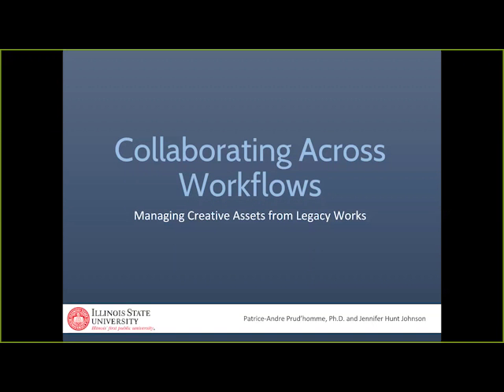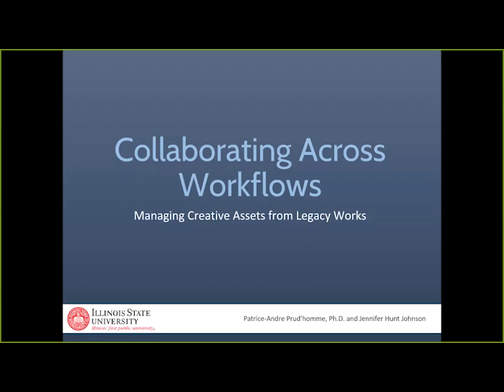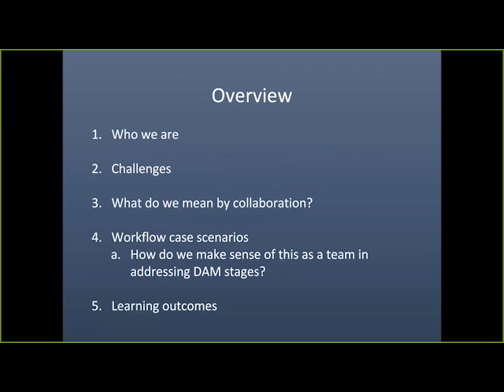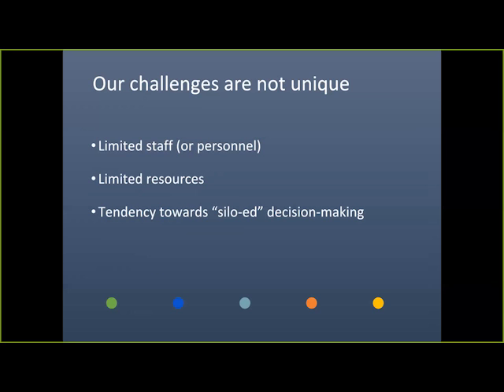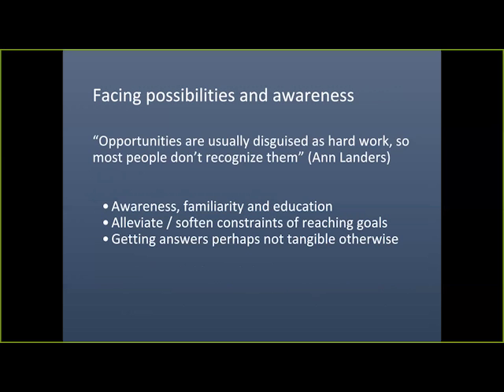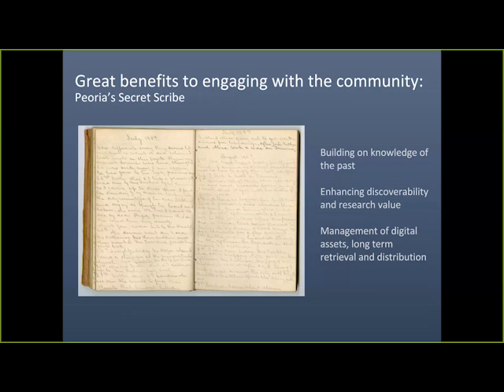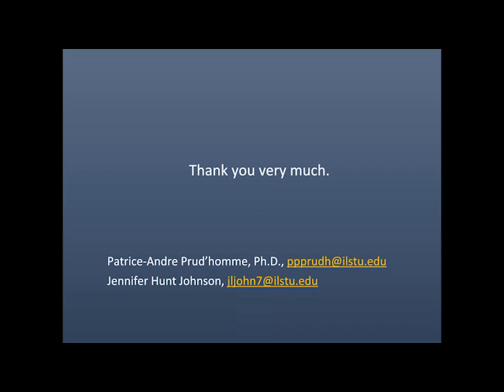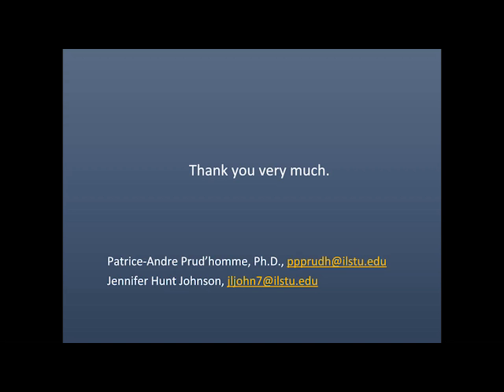Collaborating across workflows: Managing creative assets from legacy works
Patrice-Andre Prud'homme, Illinois State University
Jennifer Hunt Johnson, Illinois State University

From the perspective of two distinct workflows, this presentation will illustrate how library departments, Digital Collections and Conservation collaborate on the production of digital assets. In essence, both digitization and analog preservation workflows aim to guarantee that collections are easily retrieved and usable. This case study will illustrate two examples. The first one is more linear yet regional; it aims to create digital assets to engage the community by means of crowdsourced transcription. The second one is hands-on, as it addresses the long-term research value of the physical material for use in classrooms by Special Collections. While these workflows may exist within the constraints of restricted resources, collaboration is key to creating successful outcomes. In small departments collaboration helps units to advocate for each other through shared knowledge and promotion of services. In this way legacy projects are managed more efficiently, through sustainable solutions, where digital assets then become the primary points of access for the public. For example, the Historical Costumes book by Charles Bianchini is extremely fragile to handle and its binding has greatly deteriorated over time. Making the decision that this legacy piece can be digitally transformed is to offer a secondary pathway to preservation and alternative mode of access ensuring that the passage of time does not lessen the educational asset it represents and the value it offers. The management of creative assets produced from legacy materials, including accessioning those assets within a digital preservation schema are important steps to ensuring the sharing of knowledge.